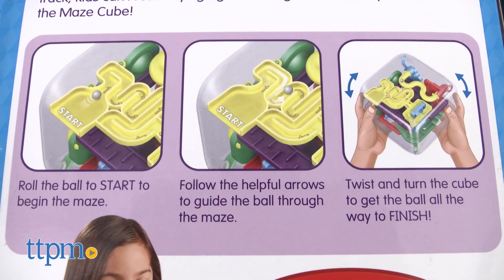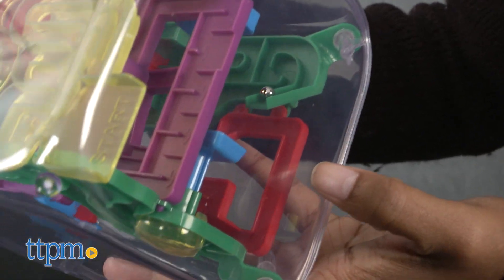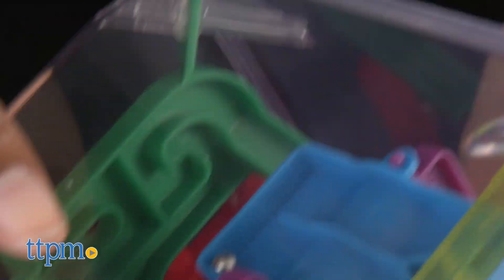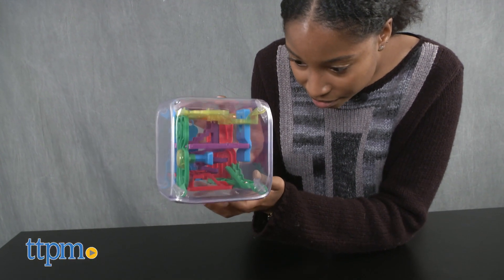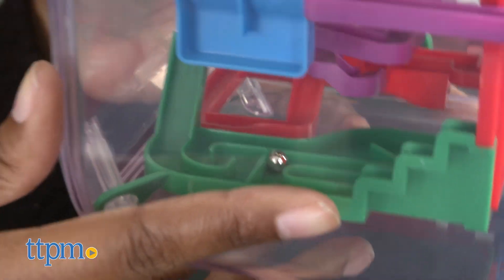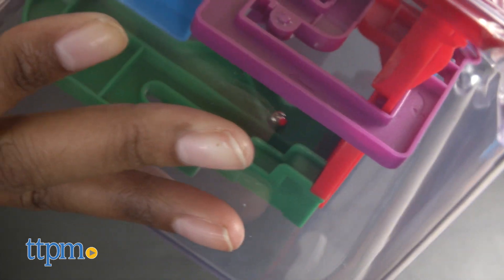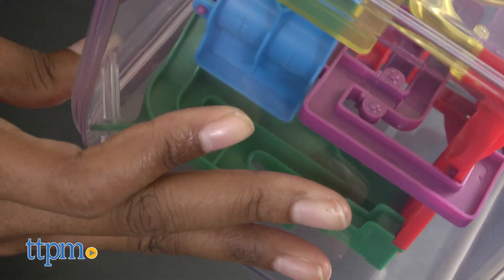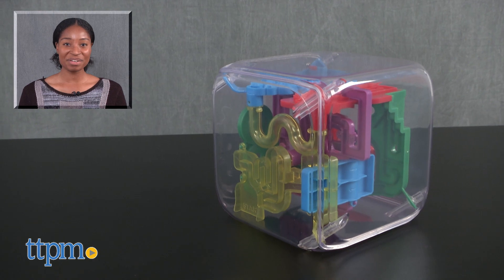The Maze Cube from Lakeshore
It's a maze daze with The Maze Cube by Lakeshore! Spend hours and hours trying to get from Start to Finish of this awesome 3-D Maze Cube! For full review and shopping info

Product Info: Be amazed with The Maze Cube by Lakeshore for ages 4 and up. The aim is to get the silver ball through the maze, past any challenges that pop up inside the maze, from start to finish. To get started, roll the ball to Start to begin the maze. Follow the helpful arrows to guide the ball through the maze. Twist and turn the cube to get the ball all the way to the Finish! This cube is a blast and kids and adults will be entranced by this 3-D maze adventure! The cube is really cool and futuristic looking with the clear plastic exterior and colorful maze sections. This will certainly keep kids engaged for hours. It's all about mastery! When an obstacle knocks the ball off the track, kids won't be able to resist trying again and again until they've conquered the Maze Cube! The Maze Cube helps with motor skills and cognitive skills, because kids will have to think about the different ways they can reach the finish line and also helps improve visual spatial perception and hand-eye coordination. Additional Lakeshore games and puzzles for kids are available and sold separately.